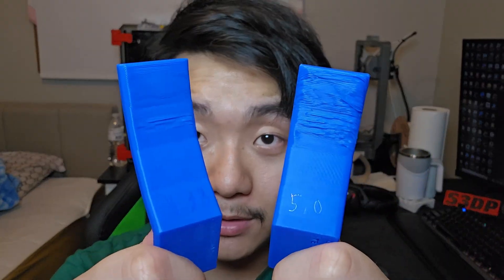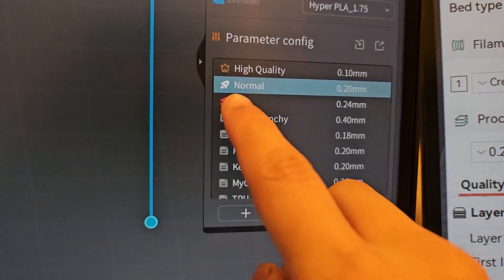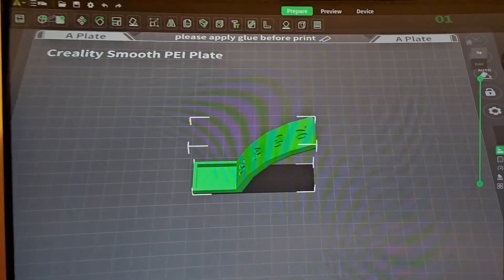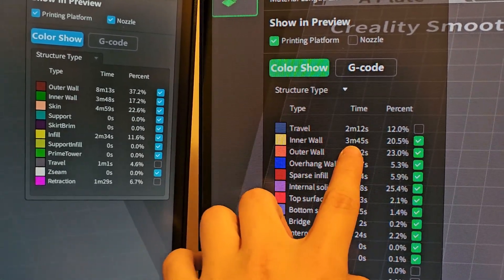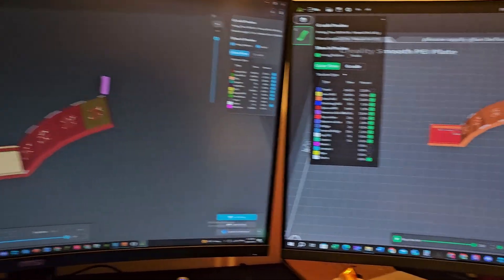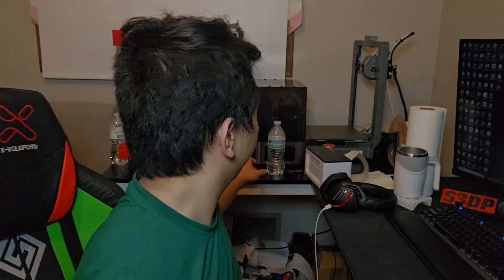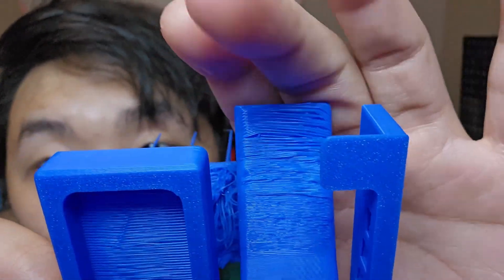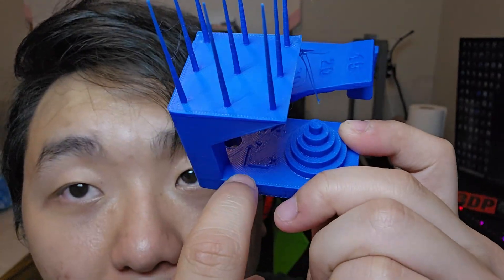Creality Print 5.0 vs Creality Print 4.3.8 Shocking Results!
In this video I want to compare Creality Print 5.0 with their current live version, 4.3.8. The results was shocking!

0:00 Intro
0:41 About Creality Print
1:00 First Print Comparison
1:55 Model Set-up
3:32 Comparison
4:16 Second Comparison
10:21 Conclusion